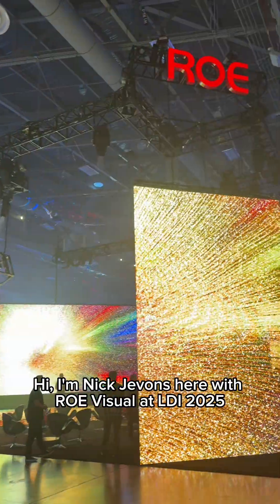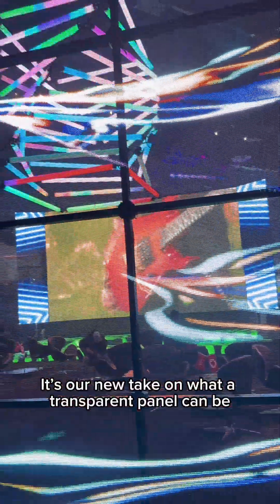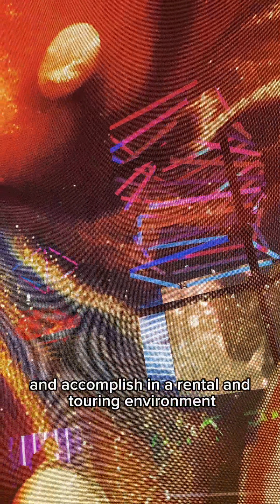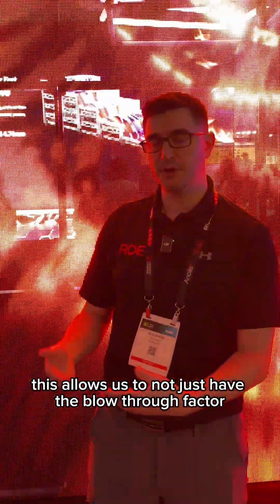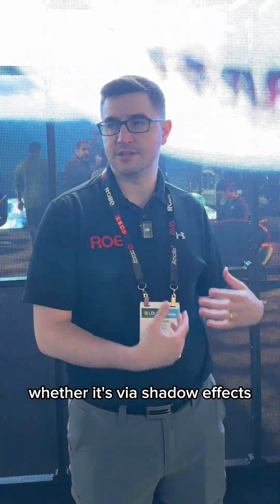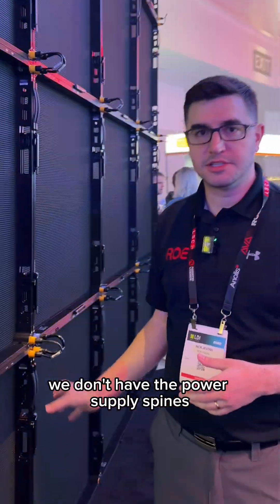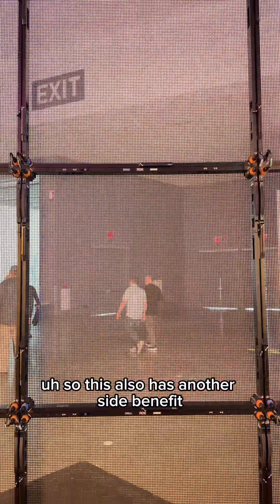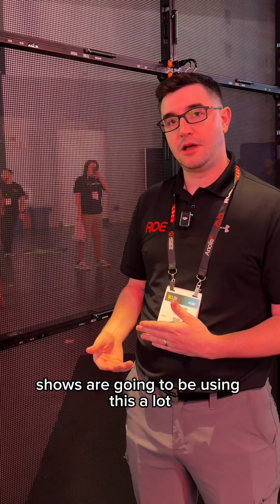A New Vision for Transparency - Vanish Air Rental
ROE Visual today officially announced the release of Vanish Air Rental, the latest addition to its popular Vanish series. Engineered to address key structural and visual challenges in the transparent LED market, Vanish Air Rental introduces an innovative design that integrates the power system directly into a slim frame, bringing the LED panel’s visual transparency to 92%, thereby significantly enhancing light transmission and on stage sound permeability.